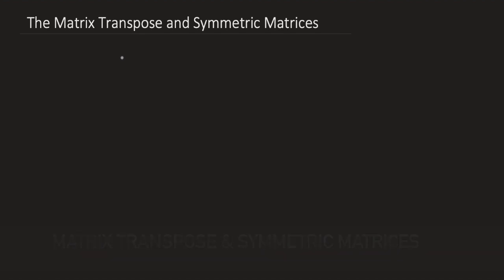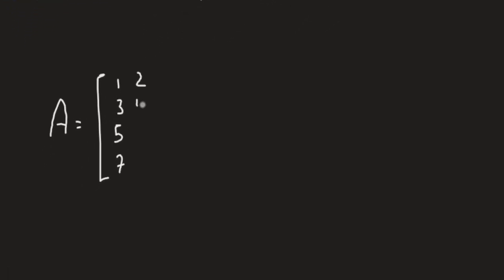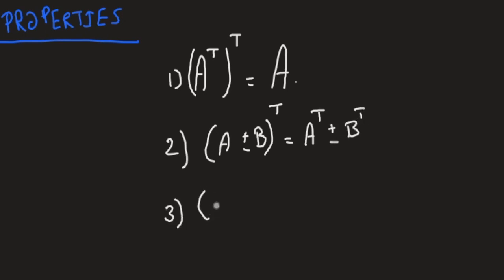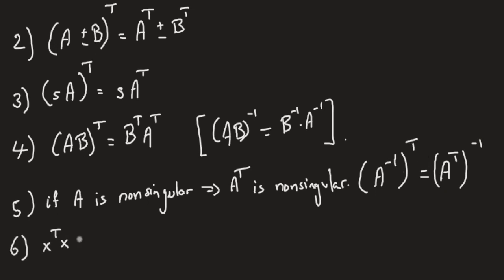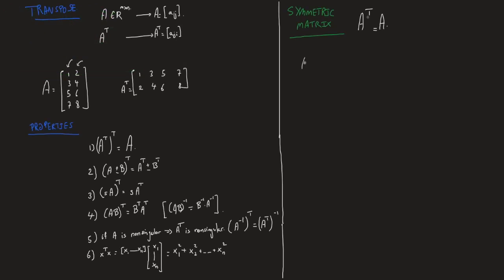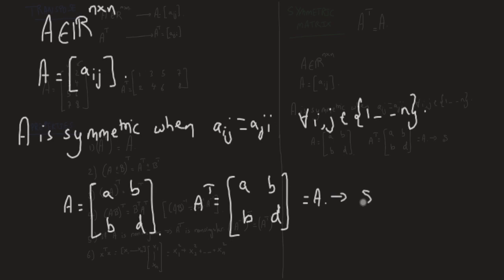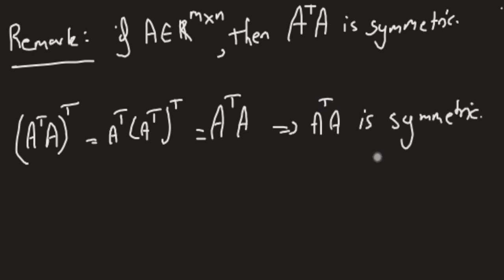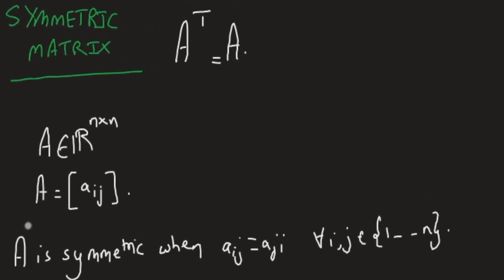Matrix Transpose & Symmetric Matrices | Linear Algebra #5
📚About
The fifth lecture of the "Linear Algebra" series is entitled "Matrix Transpose & Symmetric Matrices". This lecture is two-fold, focusing on Non-singularity and Linear Systems.
The transpose of an m × n matrix A, named A^T, is the n × m matrix obtained by exchanging the rows and columns of A. We also give the most important properties of matrix transposition.
An important class of matrices are the symmetric matrices. A square matrix A is symmetric if A^T = A, and this means that a_{ij} = a_{ji}, where 1 ≤ i, j ≤ n. Many problems in engineering and science involve symmetric matrices, and entire sections of this book deal with them. As you will see, when a problem involves a symmetric matrix, this normally leads to a faster and more accurate solution. It is of the utmost importance that you remember the relationship (AB)^T = B^TA^T, as we will use it again and again throughout this course (probably without mentioning that it is actually a property).

00:00 What is a Transpose ?
01:14 Transposition Properties
02:59 What is a Symmetric Matrix ?
04:12 Remarks on a special symmetric matrix (A^TA)
05:24 Summary

●▬▬▬▬▬▬▬๑۩۩๑▬▬▬▬▬▬▬▬●
●▬▬▬▬▬▬▬๑۩۩๑▬▬▬▬▬▬▬▬●